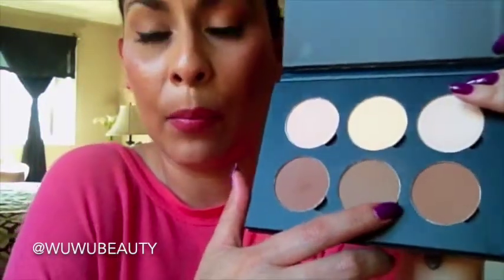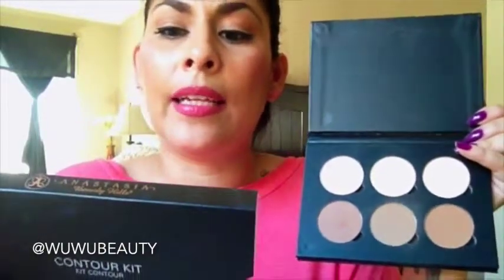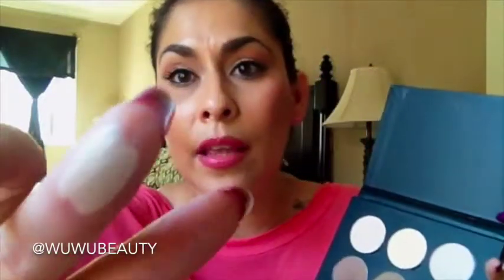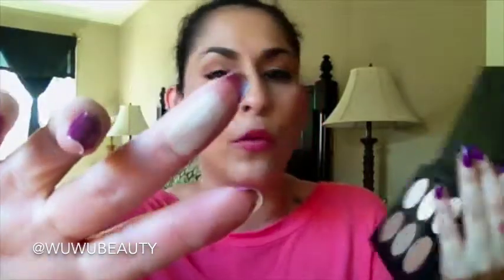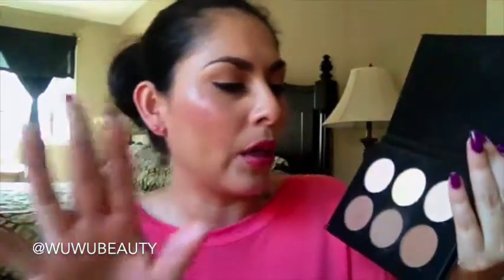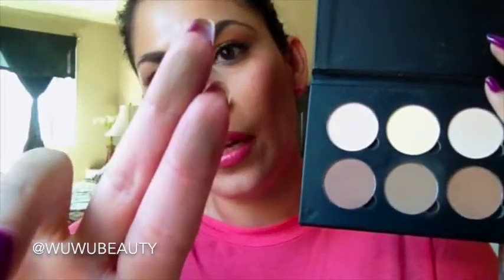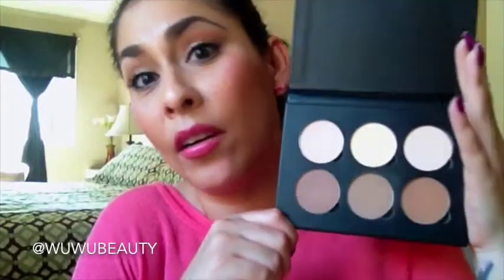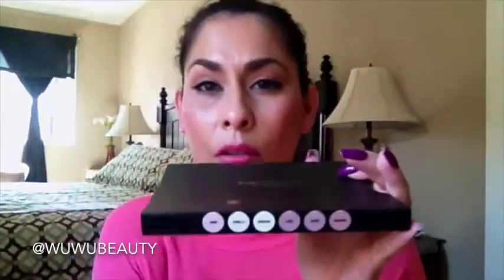Anastasia BeverlyHills Contour Kit-Perfect to start your KIT!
So you could find the Anastasia Contour Kit at anastasia.net for $40.00 and the refill pans will be available soon on the sight. :-)

You could also find it at sephora.com

Hope you all had a wonderful 4th of July dolls..

"Make-up or no Make-up, we are all beautiful."

WuWuBeauty